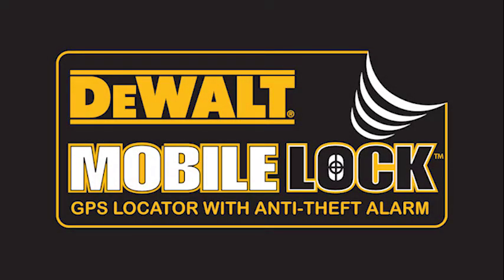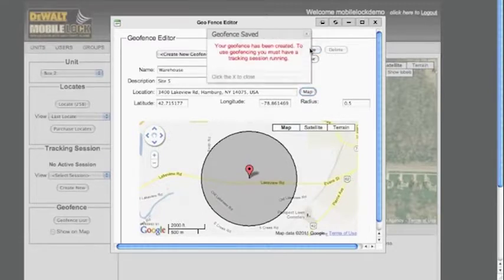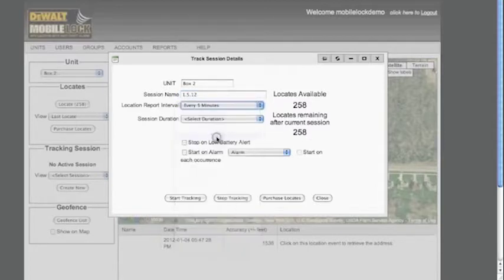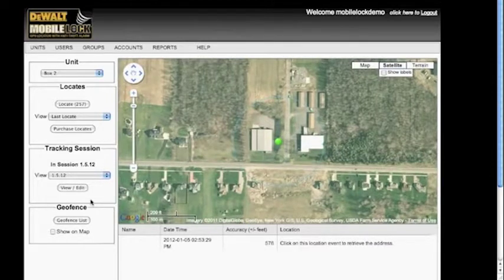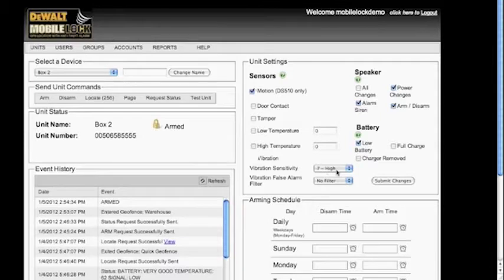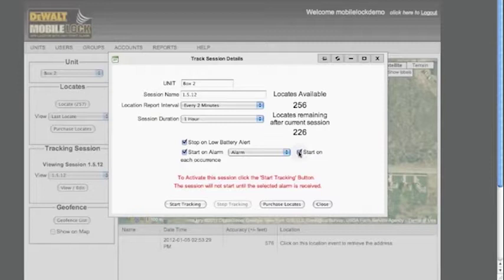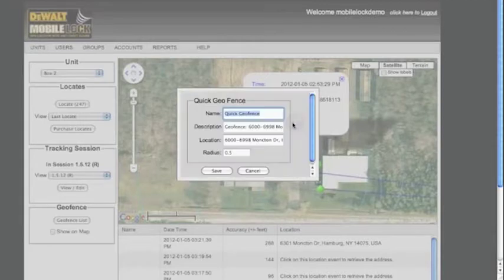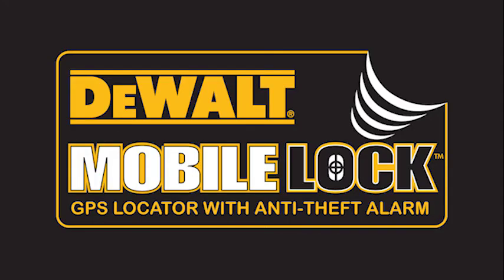How to do Location Tracking and Geozones for your DEWALT MOBILELOCK